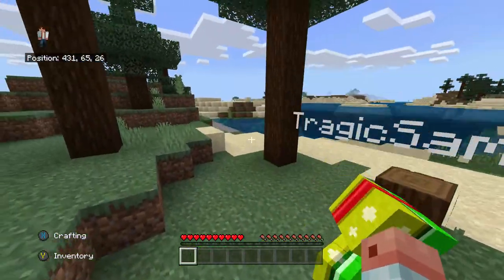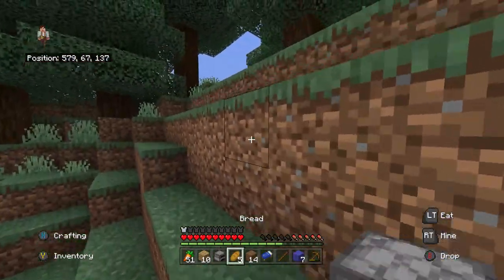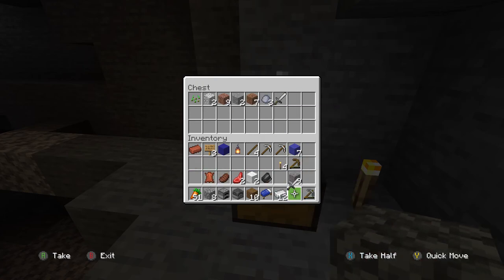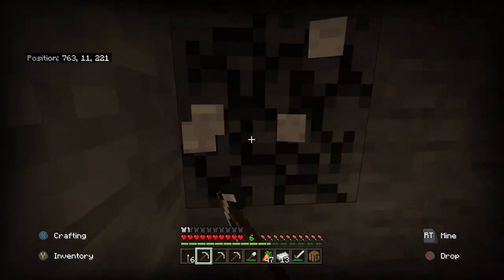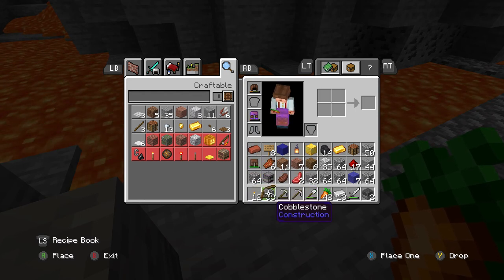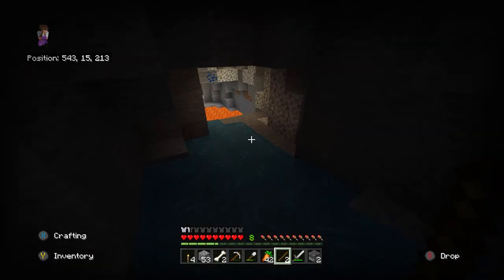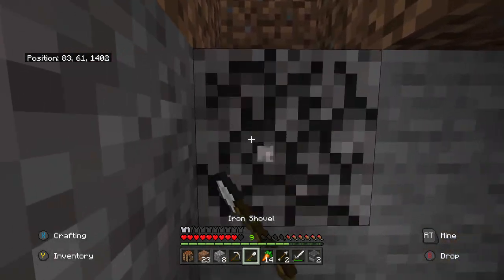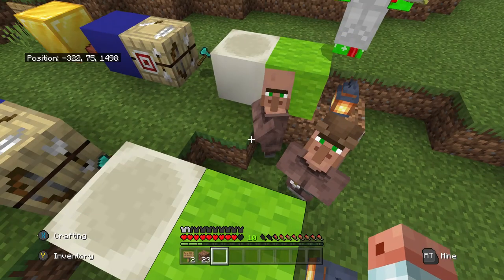MINECRAFT BINGO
THIS IS THE CLOSEST MATCH OF BINGO IN YOUR ENTIRE LIFE. THE END WILL SHOCK YOU.